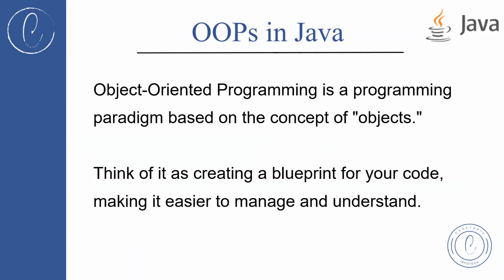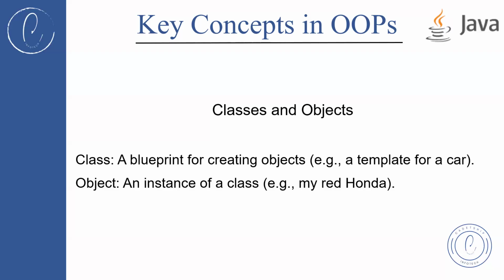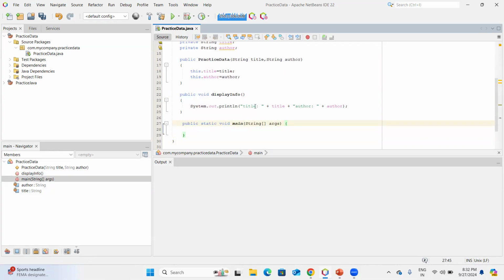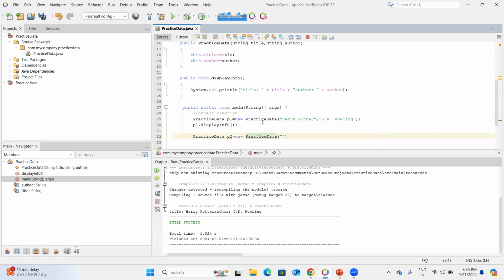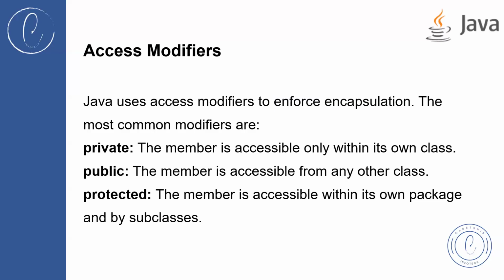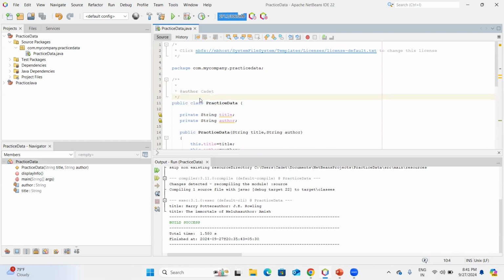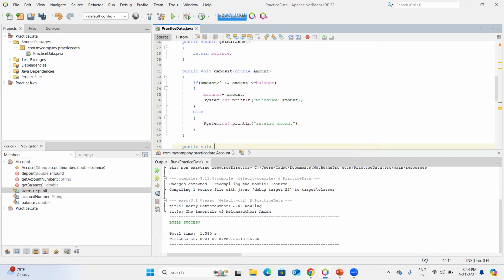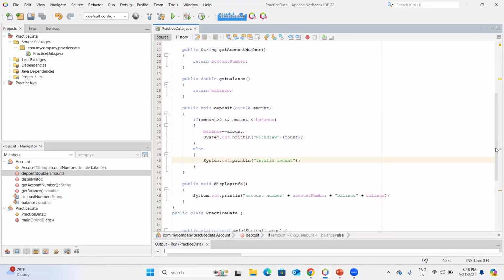Lecture 6: Introduction to OOPs in Java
Welcome to our "Core Java" tutorial! 🚀 Whether you're a beginner looking to start your coding journey or an experienced developer wanting to brush up on Java basics, this video is perfect!

In this video, we'll cover:

OOPs in Java-:

Key concepts in OOPs
Classes & Objects
Pillars of OOPs
Access Modifiers